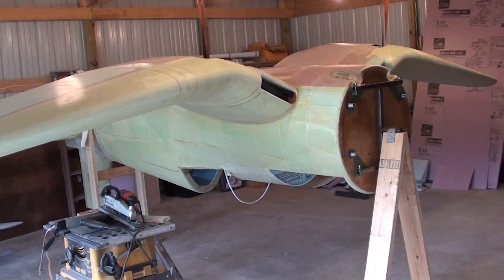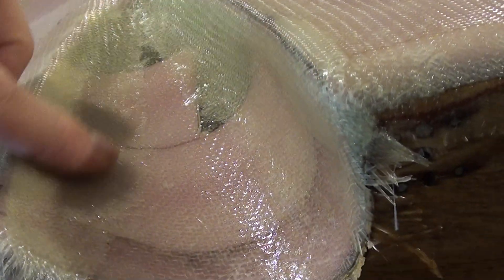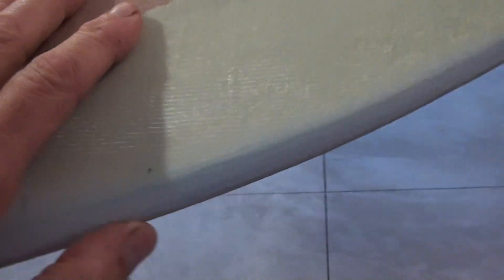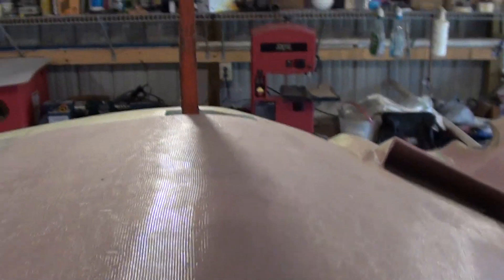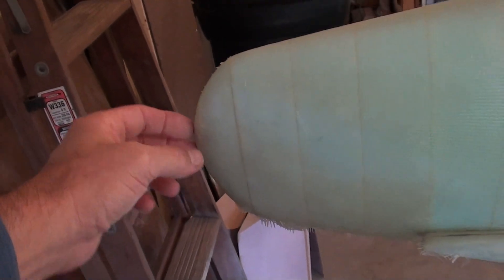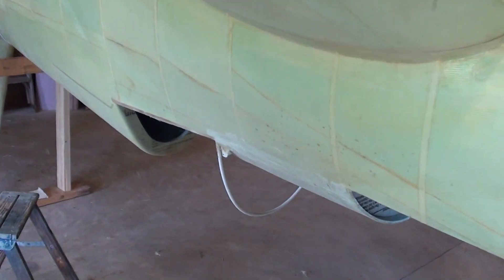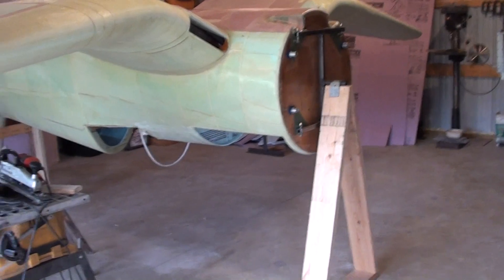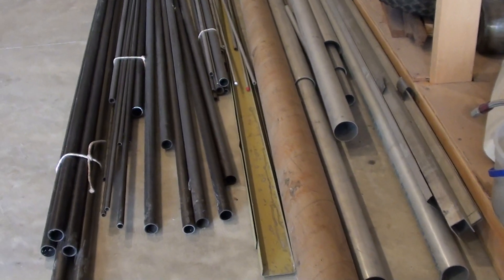W.A.R. Corsair Update 10-9-2017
Finished foaming wing bottoms and tips. After final shaping of foam, I then glassed everything. So now the major glassing is done. Just have the control surfaces left to glass. Then there is some small details that need glassing to finish out edges. Next items to tackle will be molds for the cowling and one for making the canopy. I also have the fuel tank to build up.